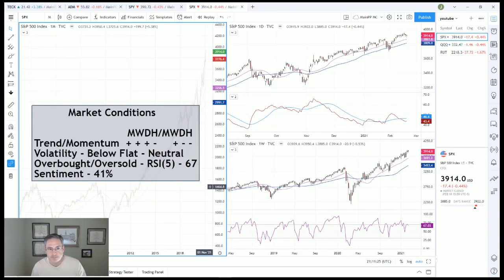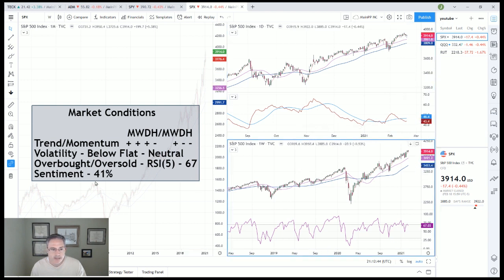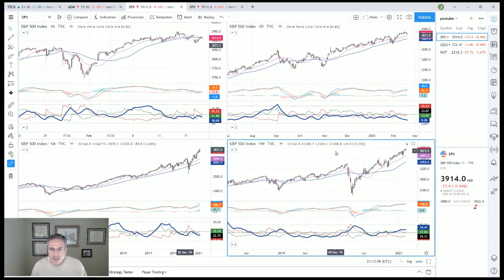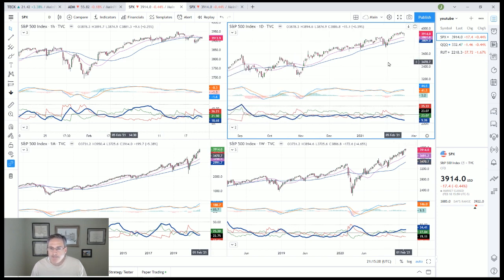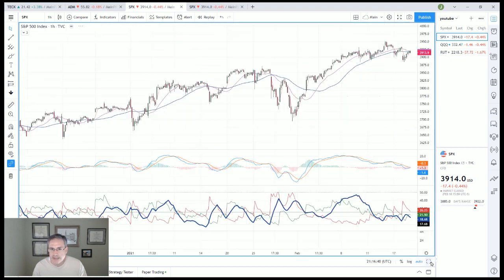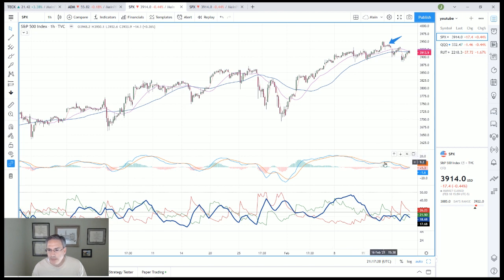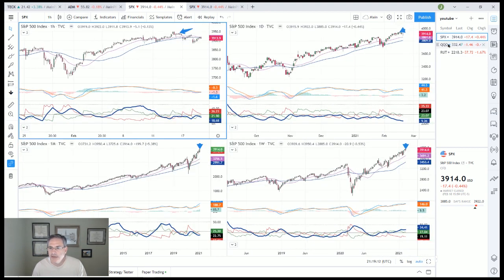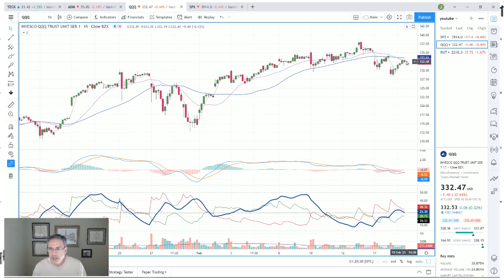S&P 500, QQQ: Why I bought SPY Puts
Joe gives an full analysis of the SPX and QQQ in multiple timeframes.  He looks at Trend, Momentum for both indices.  Also, he discusses the Volatility, Sentiment and OB/OS condition of the overall market.  Then, Joe explains why he bought Puts on the SPY earlier this week.